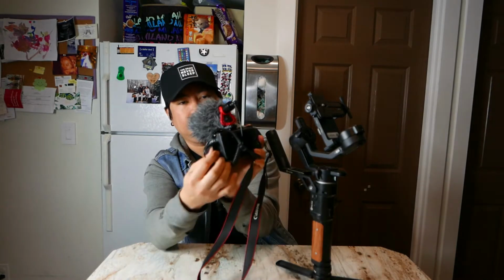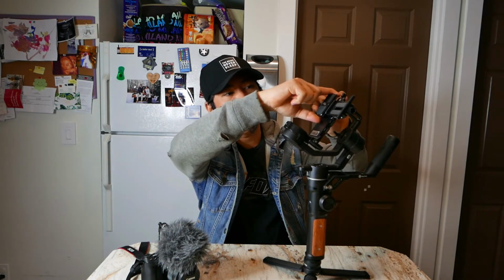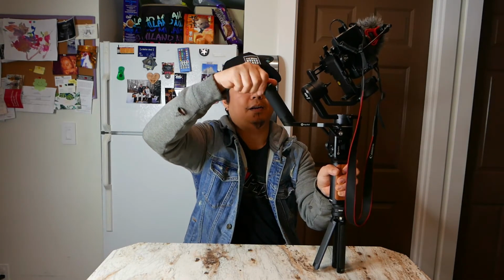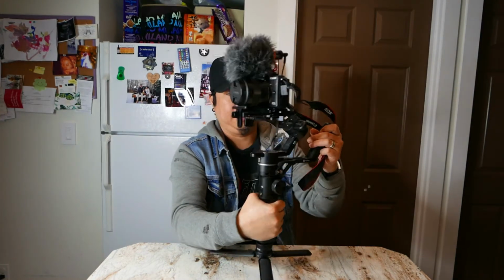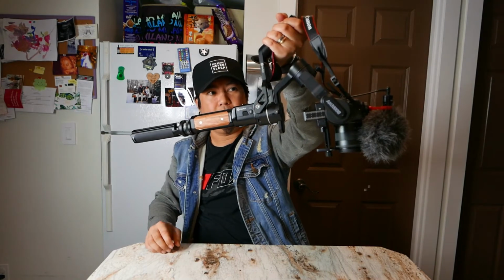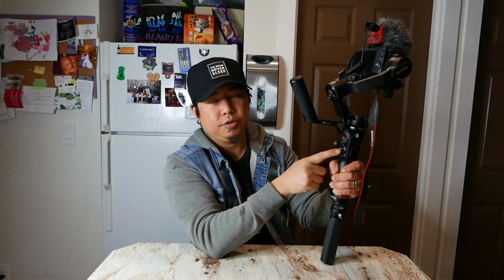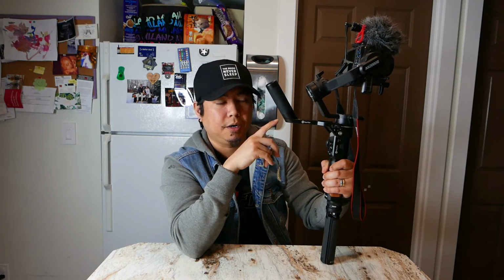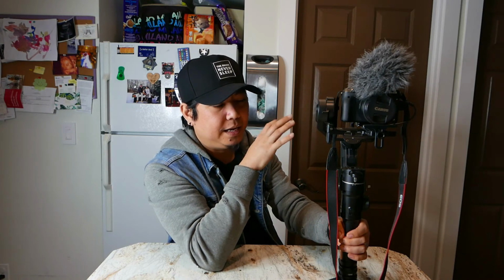Honest Review about AK2000s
My honest reviiew as posible when buying my Feiyutech AK2000s Gimbal.

Sana naman!

Music Used for this vlog____________
Non-copyright

Tweeter: @jcJomarie